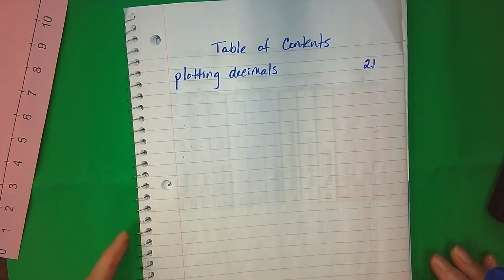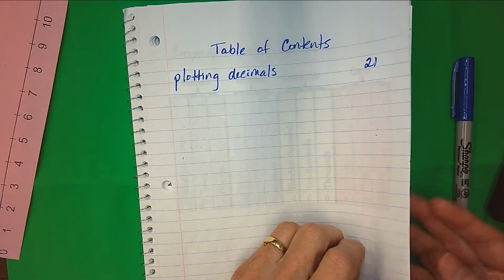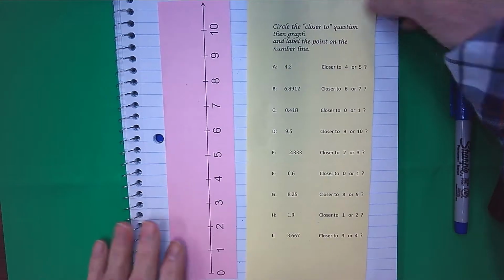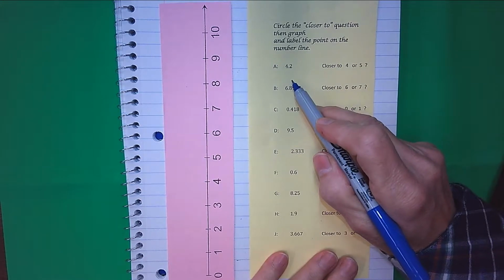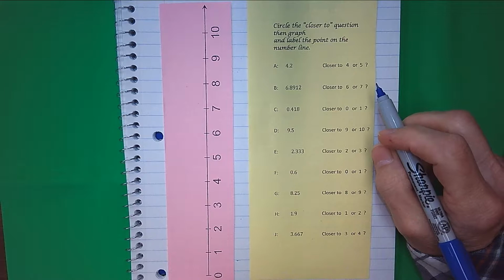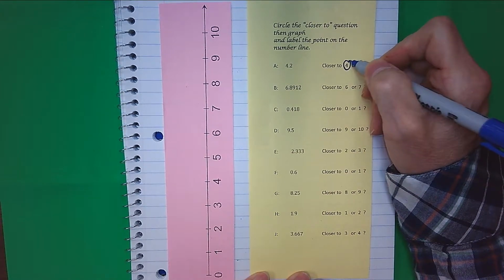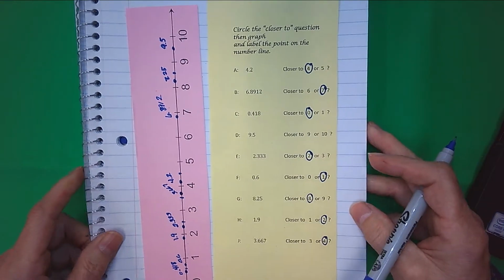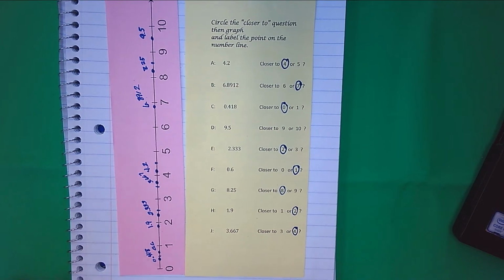2B Plotting Decimals